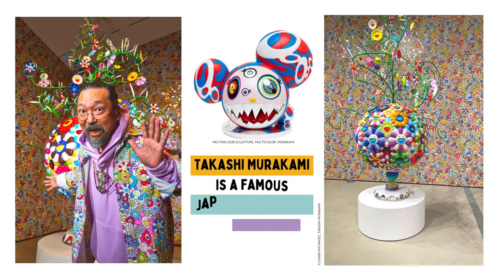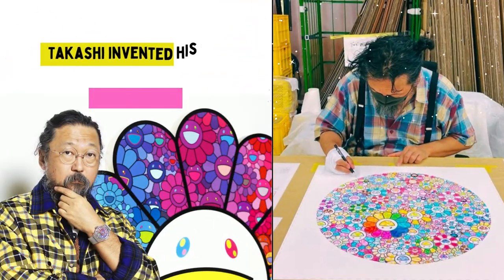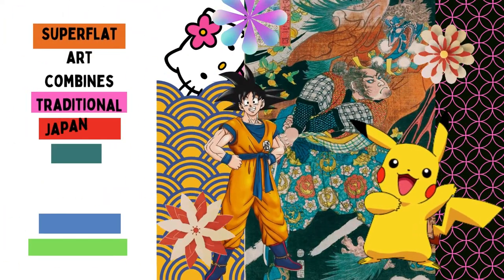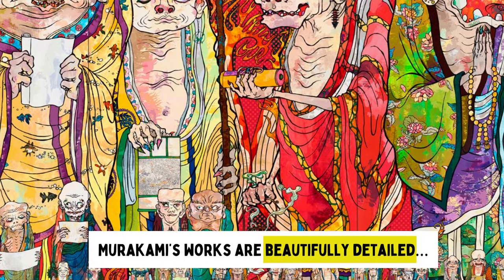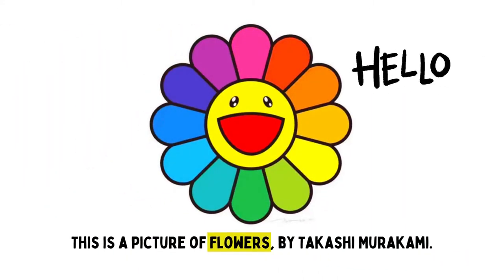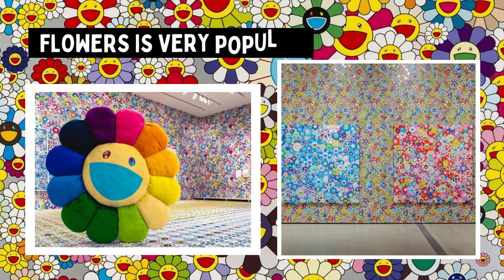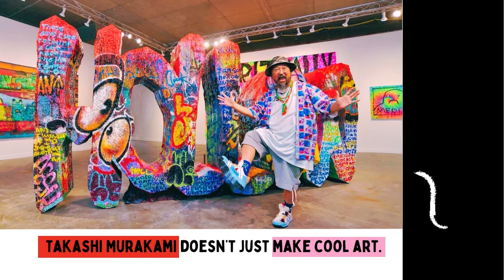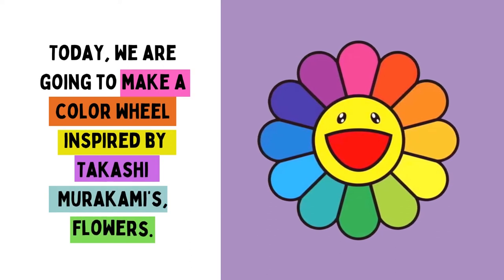Takashi Murakami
An introduction to the bold and brilliant world of Takashi Murakami. This lesson is for elementary grade students.